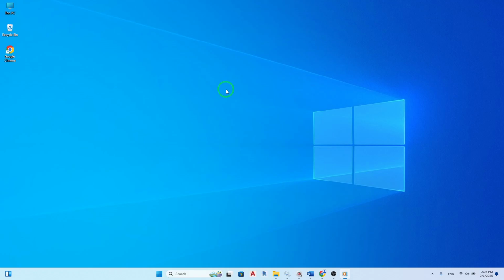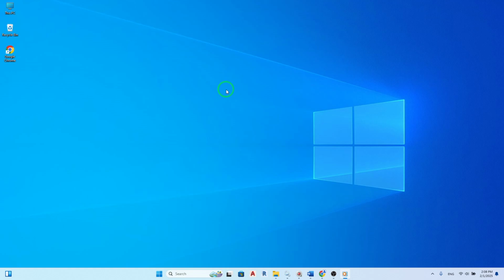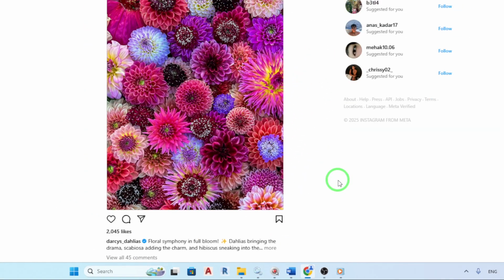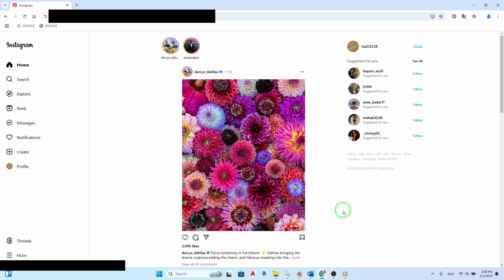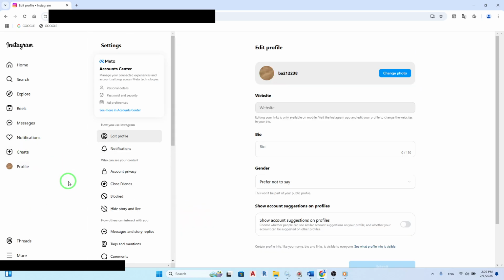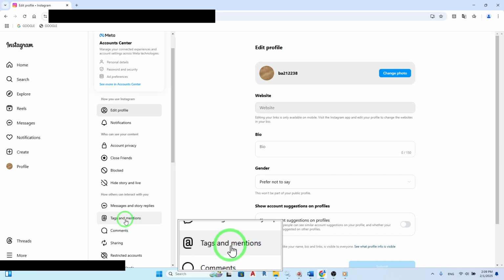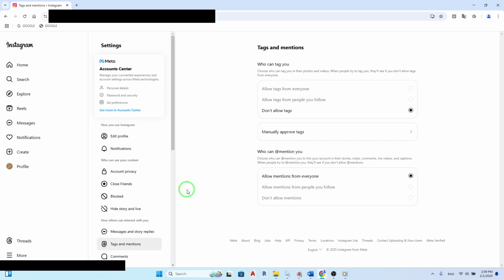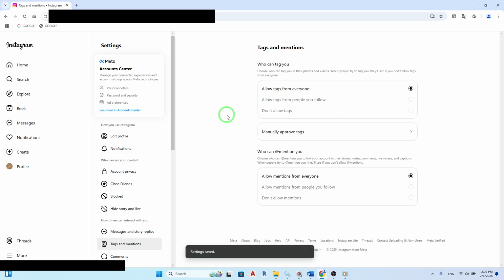How To Allow Everyone To Tag You On Instagram On PC (New Update)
Learn how to allow everyone to tag you on Instagram using your PC with this simple guide. Follow these easy steps to manage your tagging settings and enhance your Instagram experience.

1. Open Instagram.

2. Click on the More icon at the left side menu.

3. Go to Settings, then enter Tags and Mentions.

4. Under Who can tag you, choose Allow tags from everyone.

Chapters:
00:00 Intro
00:12 Soultion
01:05 Outro